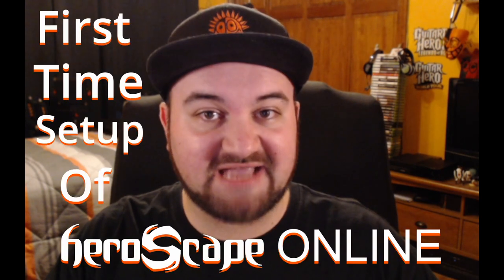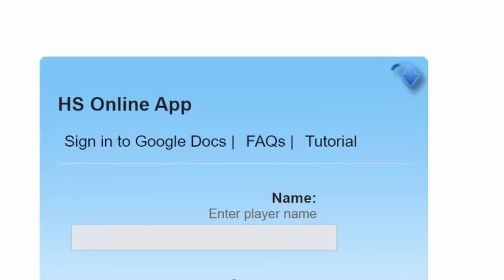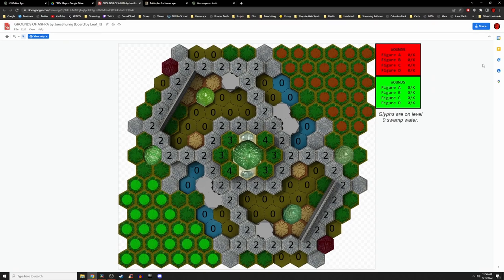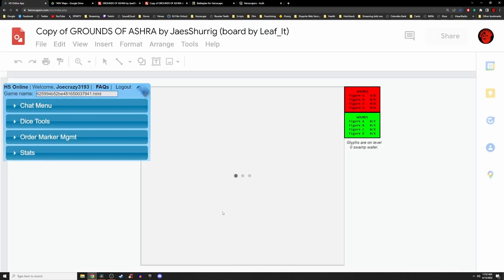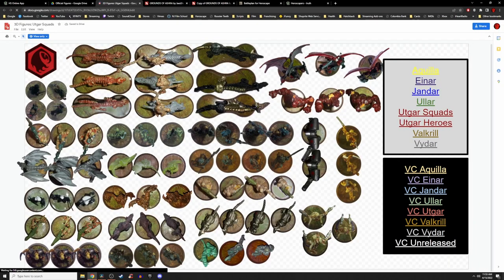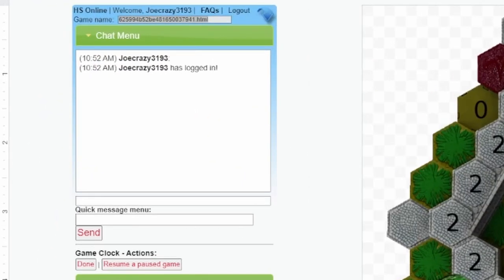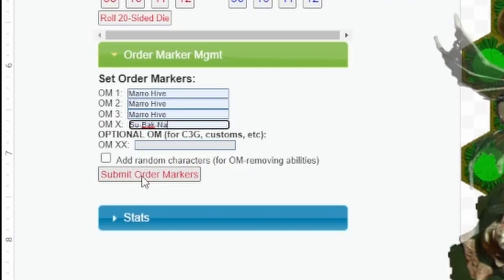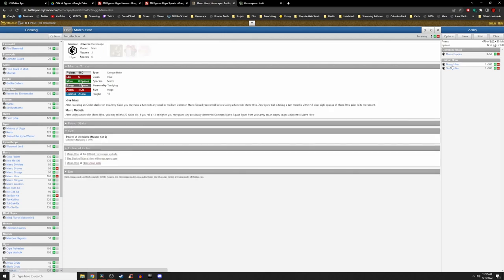How to Setup heroScape Online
This is a tutorial on how to setup your first game of heroScape. Thank You to the community for putting this together you are the true Hero’s!